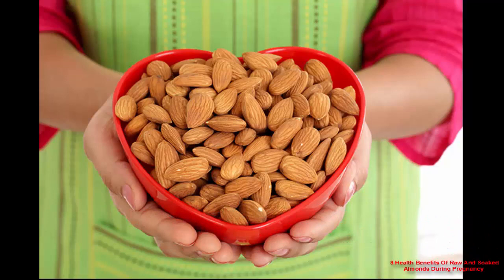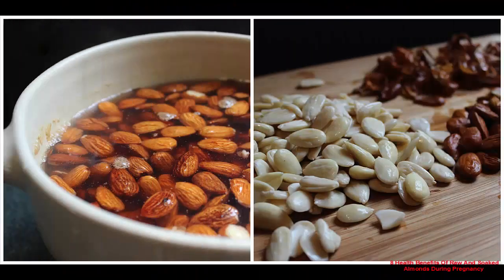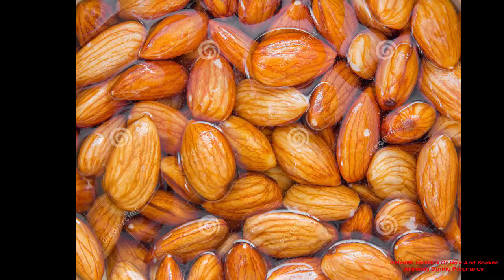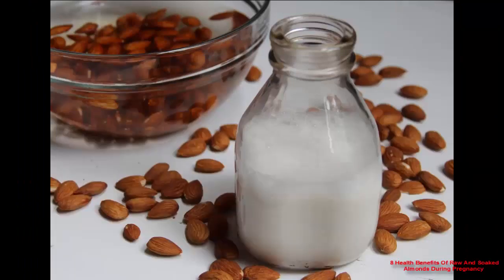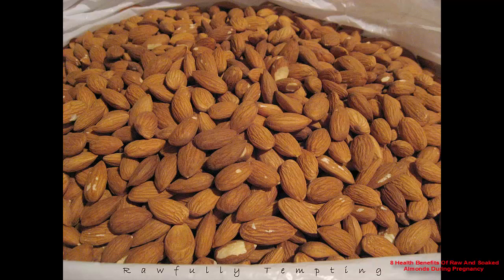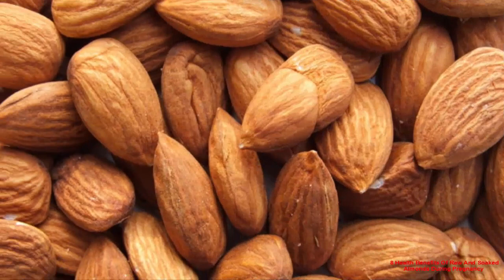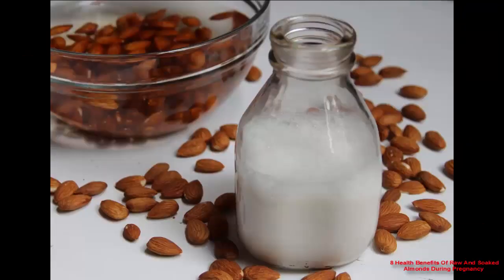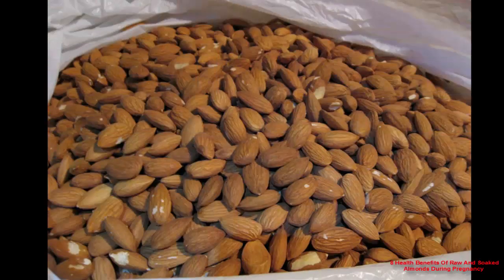8 Health Benefits Of Raw And Soaked Almonds During Pregnancy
8 Health Benefits Of Raw And Soaked Almonds During Pregnancy
A research study concludes, “Regular consumption of peanuts and tree nuts (almonds, walnuts and so on) is linked to reduced nut allergies in the babies ”

Mothers-to-be are often asked to avoid nuts (be it almonds, peanuts, walnuts, or any others) if they had a history of allergies in their family, to prevent the baby from developing nut allergies. But, this is not the case anymore as there are findings that prove nuts to be beneficial for the growing baby

However, you should be mindful of why, when, and how to eat almonds during pregnancy. Though almonds enjoy the status of superfood, do they meet the nutritional needs of a mom-to-be?MomJunction helps you understand everything about almonds during pregnancy.

Is It Safe To Eat Raw Almonds During Pregnancy?
Yes, it is safe to consume raw almonds as they are power packed with mixed nutrients rich in iron, calcium, folic acid, and fiber. However, pregnant women should avoid eating almonds or any other nuts if they are prone to allergies

Can You Eat Wet (Soaked) Almonds During Pregnancy?